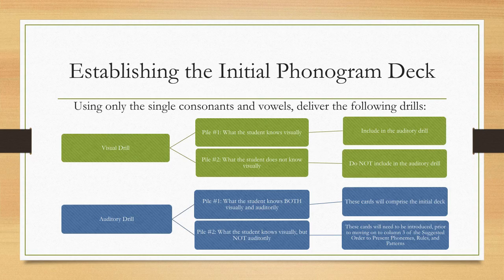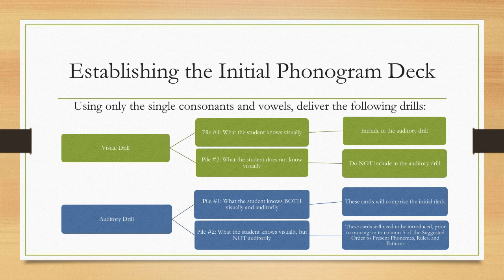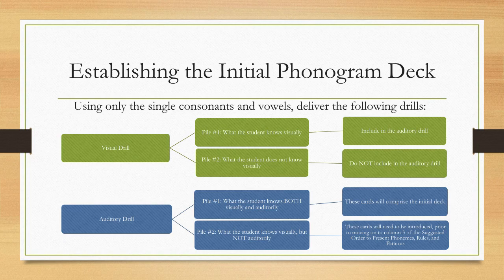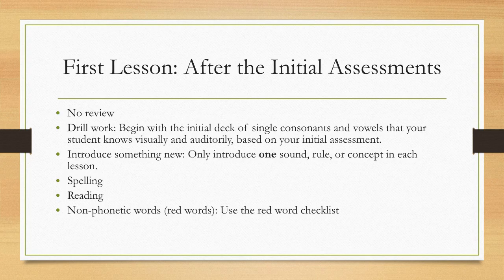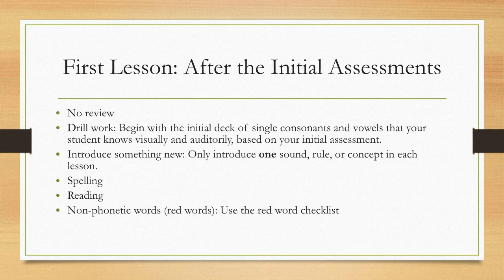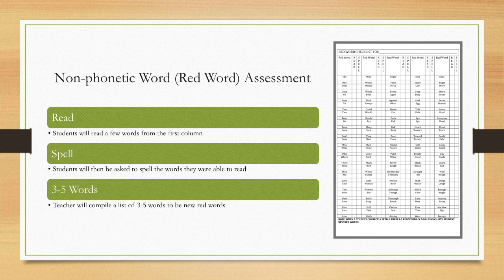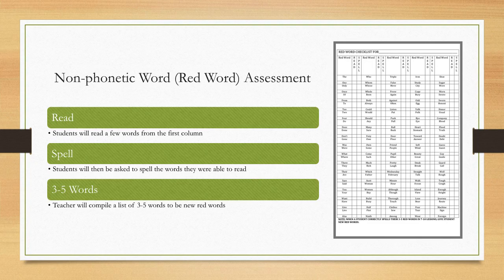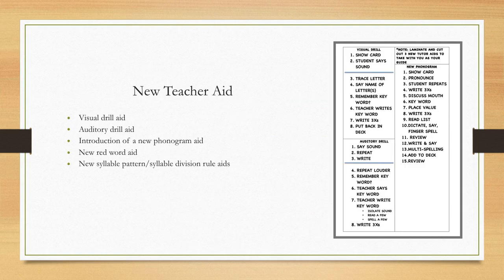Initial Assessments and Lesson Plans